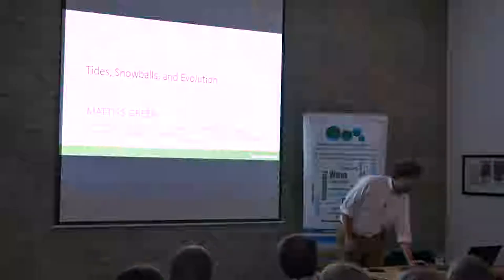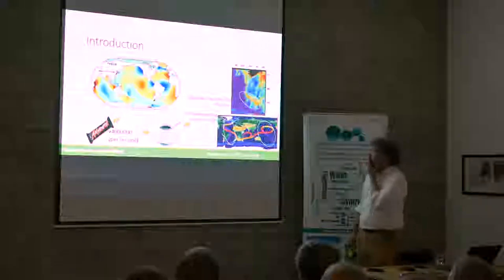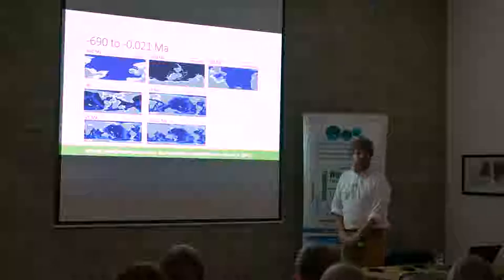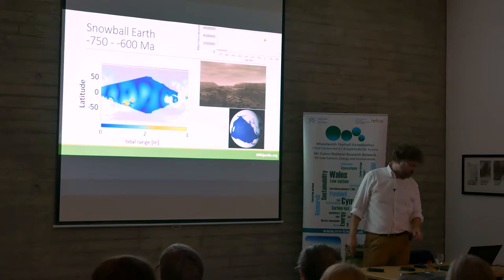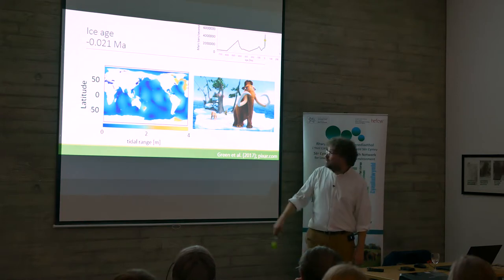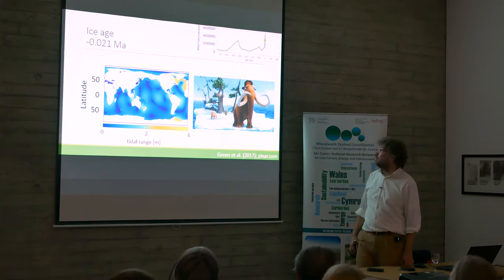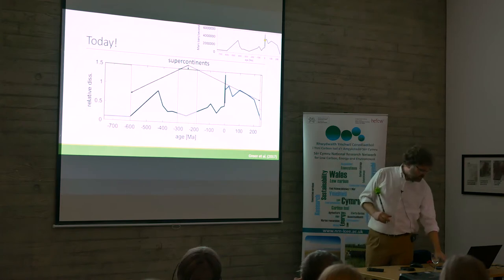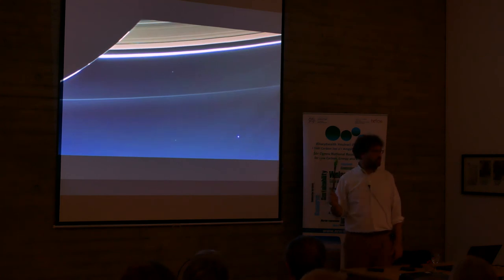The Year of the Sea Lecture Series: Tides, Snowballs and Evolution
A talk by Mattias Green at MOSTYN. Wales UK on 8 November 2018

The tides are crucial for sustaining climate controlling ocean circulation patterns, and as a pump responsible for maintaining the ocean’s ability to host and evolve life. Over millions of years continents move, merge, and break up. This leads to changes in the tides and some serious consequences for life and climate. In this talk, we will go on a 1 billion year journey through Earth’s history and explore how moving continents change the tides, climate, and life.